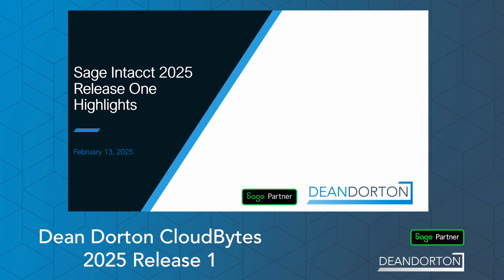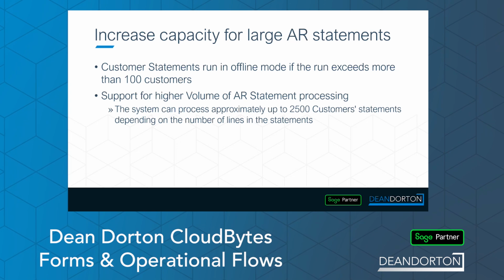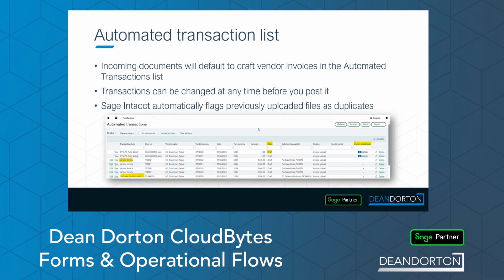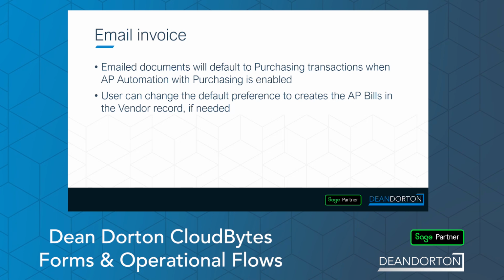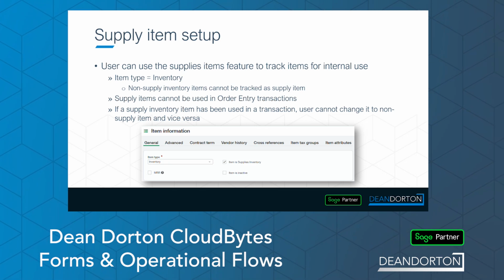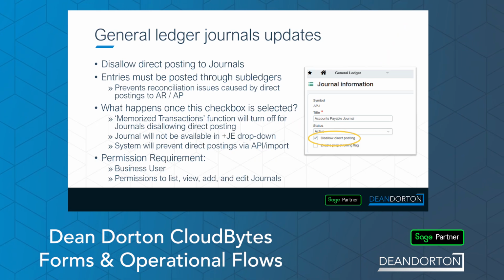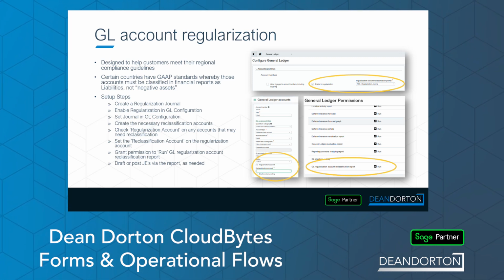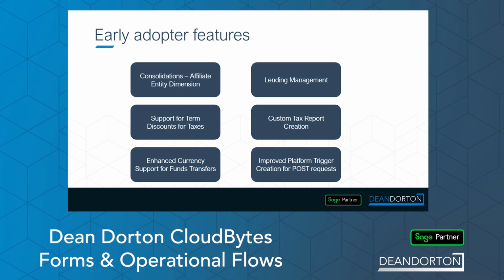Dean Dorton CloudBytes - February 2025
From the Q&A session:
Question - If you have multiple approvers for a vendor, as the vendor is shared across the organization, would we be able to address this through the approval workflow?
Answer - You can assign a User Group to this new Bill approver field on the vendor record. Intacct stipulates the following: You can assign a user group as a bill approver provided all members of the group are unrestricted and have the appropriate permissions